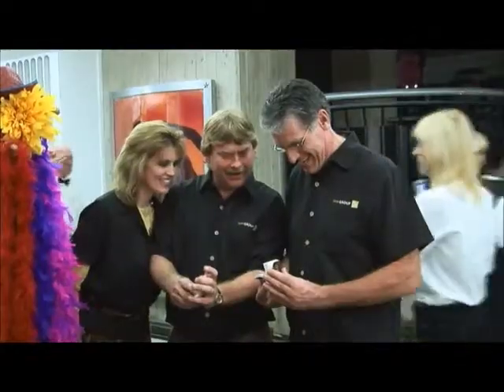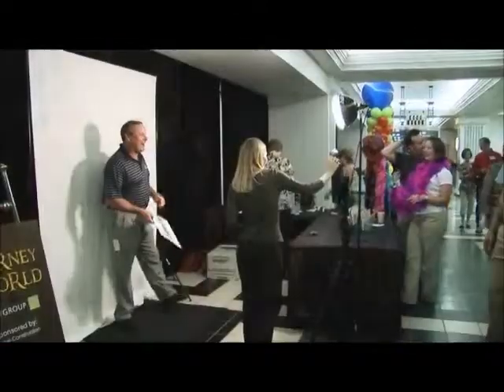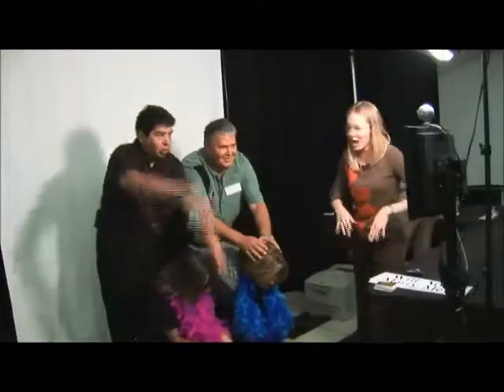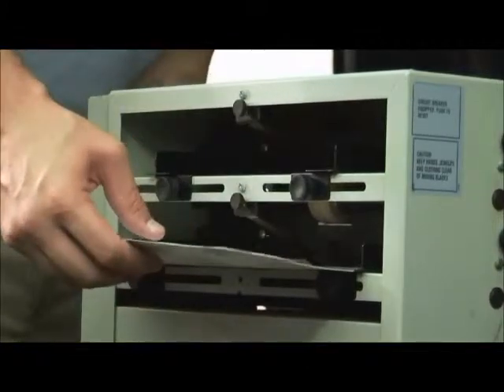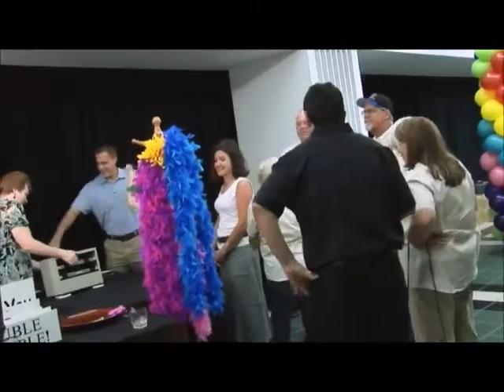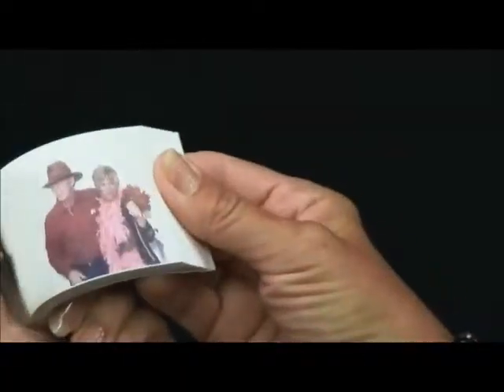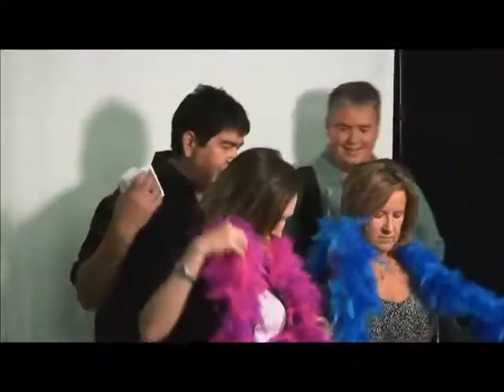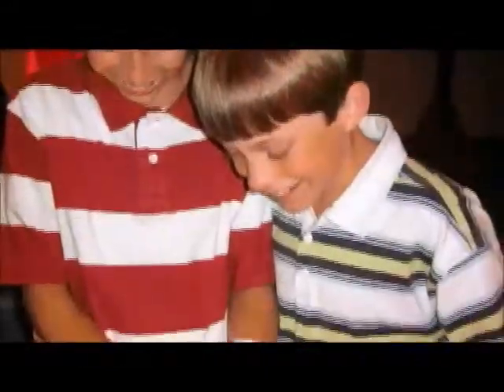Funflip Flipbooks from A Custom Look Photography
Great fun at any party. Create old time flipbooks with our specialty software from A Custom Look Photography. Complete with custom branded covers. Great for all ages.